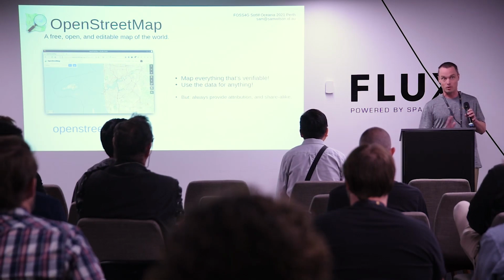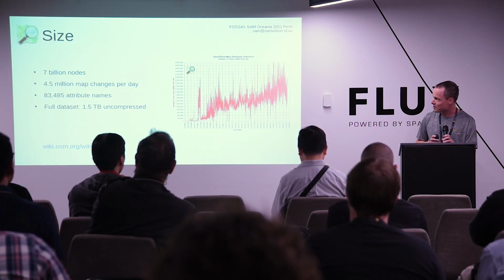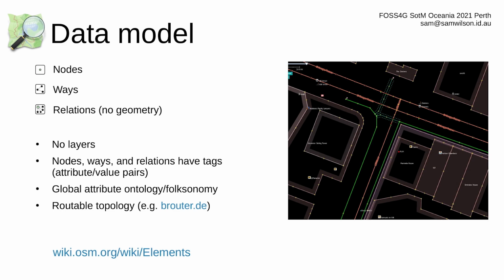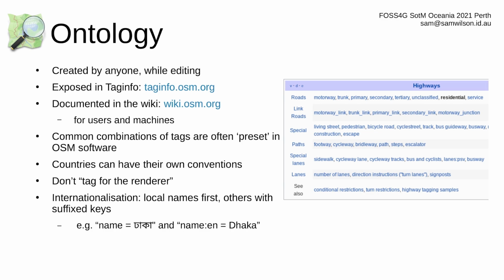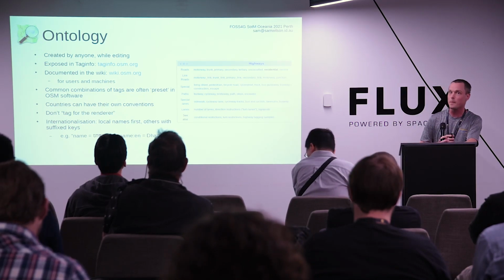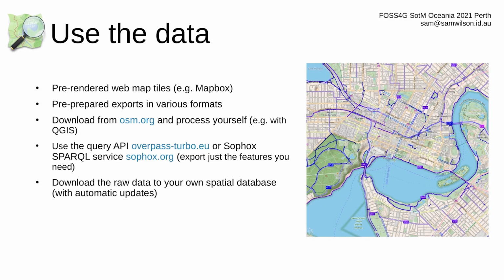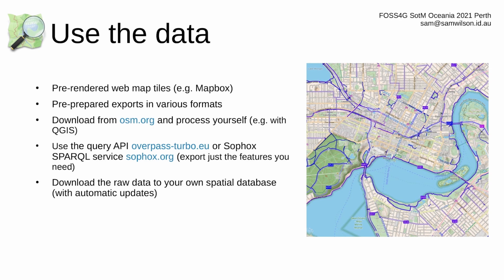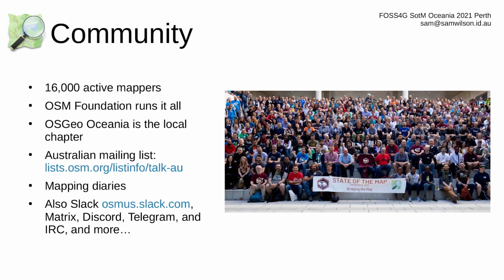Sam Wilson - OpenStreetMap: data and community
An introduction to OpenStreetMap, what it is, how to contribute, and come along on Saturday 13th for an intro mapathon!